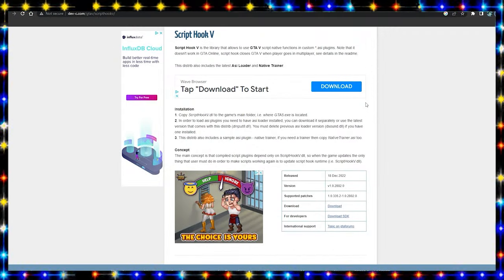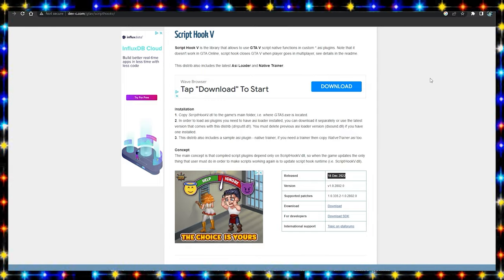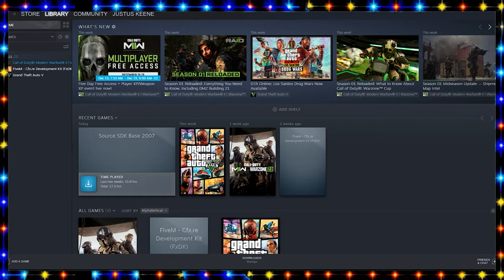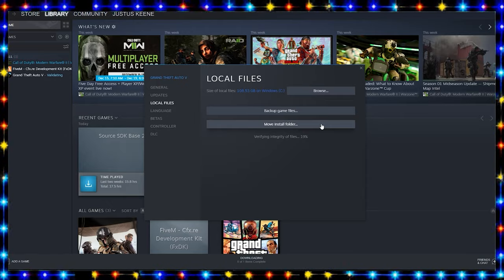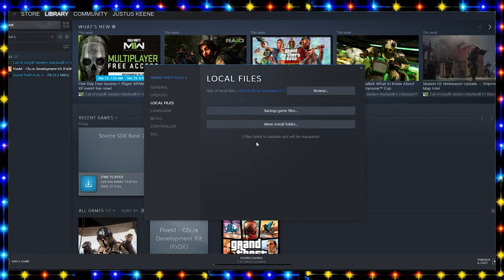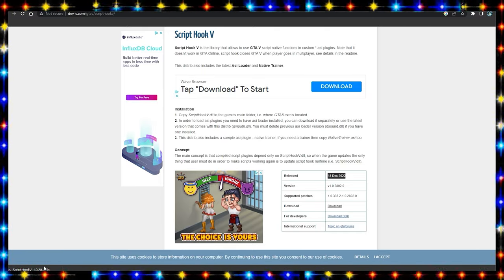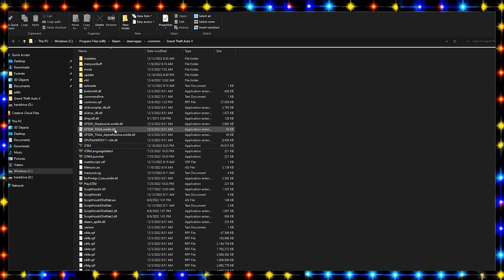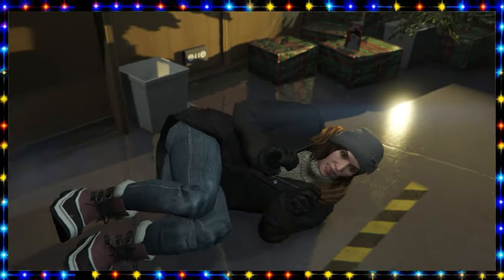How To Fix GTA 5 Critical Error!!! (UPDATED 2023)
Hey Guys, I wanted to take this time to let you guys know i have a podcast its on spotify and its motivational, and i also wanted to shoutout and if this tutorial helps you, share it with someone else that is having problems like this, I wish they would just stop throwing updates at us, but yeah, ill continue making videos to help fix them when they occur :)